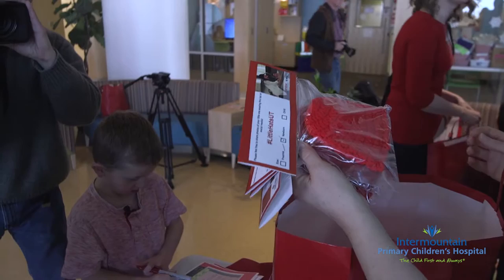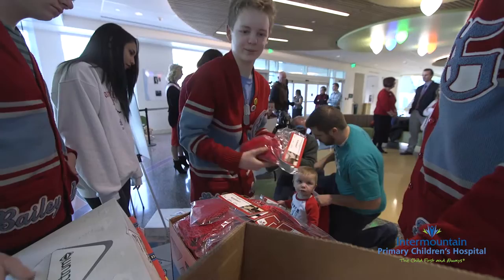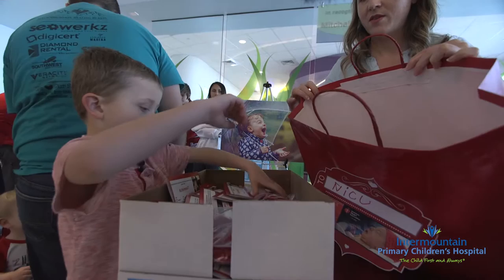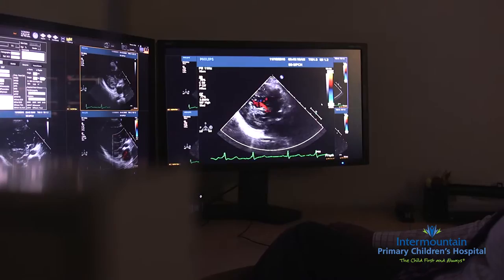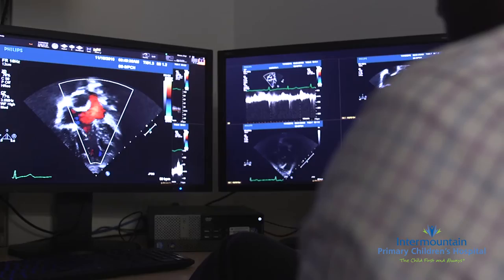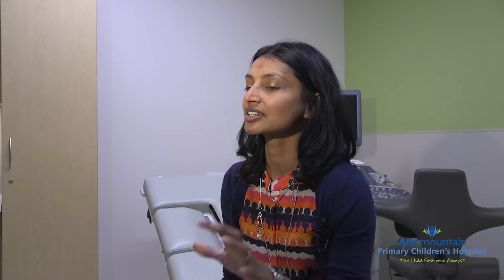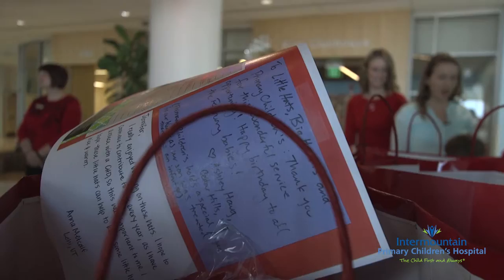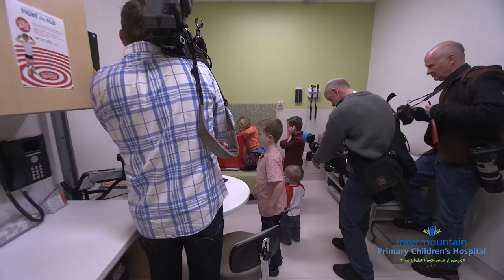Love for Heart Patients: Little Hats, Big Hearts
In honor of Heart Month, members of the community partnered with the American Heart Association on a "Little Hats, Big Hearts" initiative to raise awareness for congenital heart disease. More than 800 hats were donated to the hospital for Heart Center patients this month.